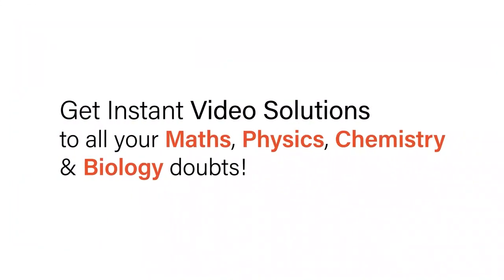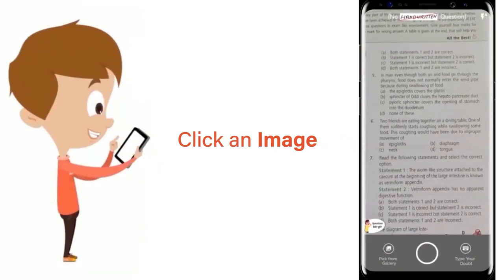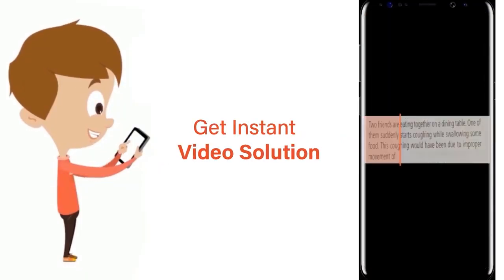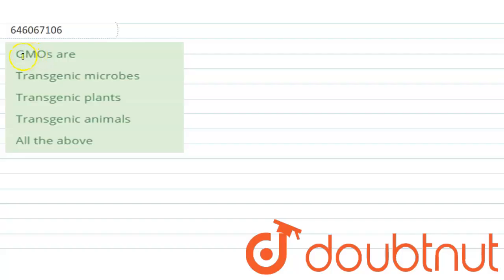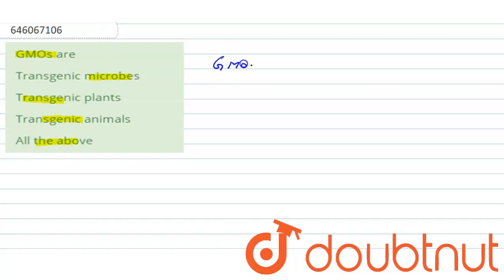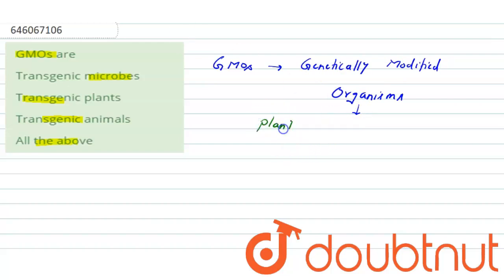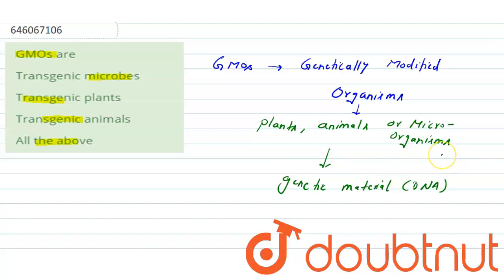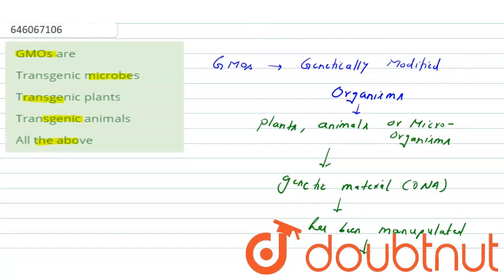GMOs are | 12 | PRINCIPLES AND APPLICATIONS OF BIOTECHNOLOGY | BIOLOGY | DINESH PUBLICATION ENGL...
GMOs are
Class: 12
Subject: BIOLOGY
Chapter: PRINCIPLES AND APPLICATIONS OF BIOTECHNOLOGY
Board:NEET

👉 Have Any Query? Ask Us.